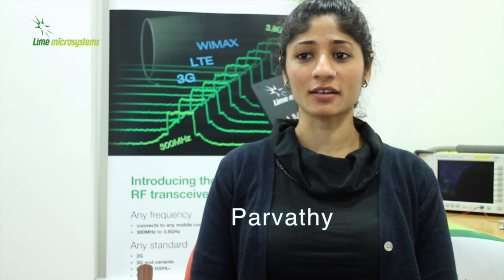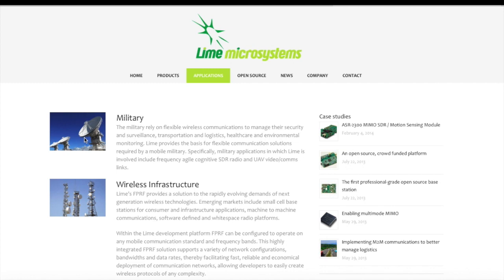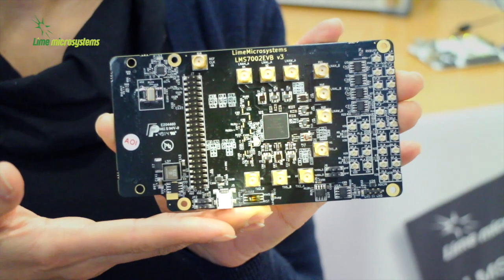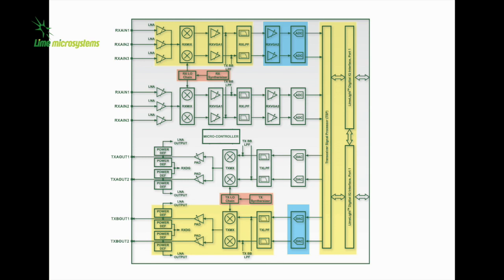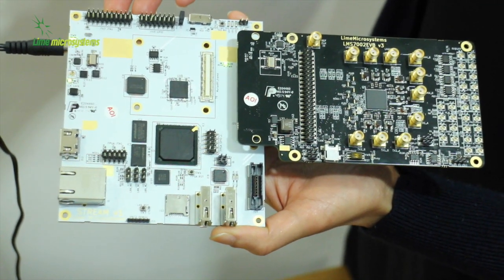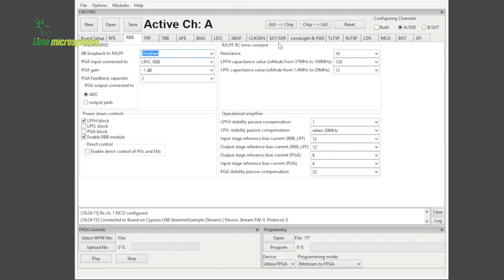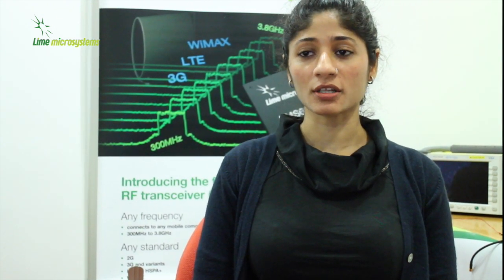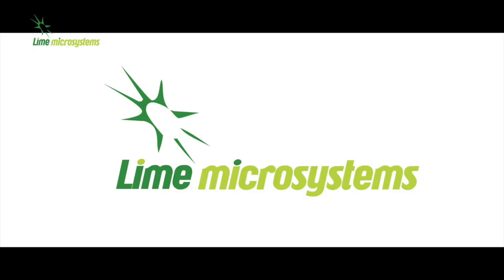Lime Microsystems - LMS7002M -field programmable RF (FPRF) transceiver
The LMS7002M is Lime’s second-generation field programmable RF (FPRF) transceiver IC with extended functionality to cover a greater range of frequencies and applications.

Here a Lime engineer talks through some of the features and benefits.